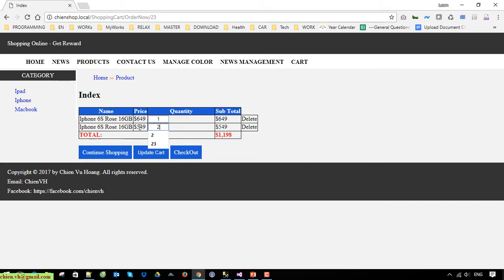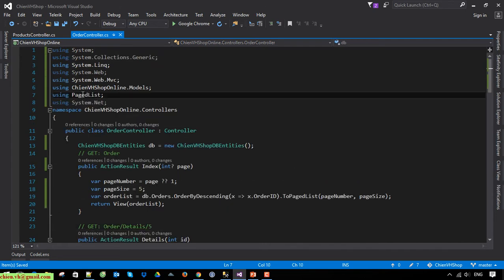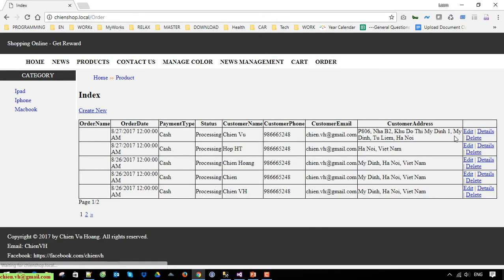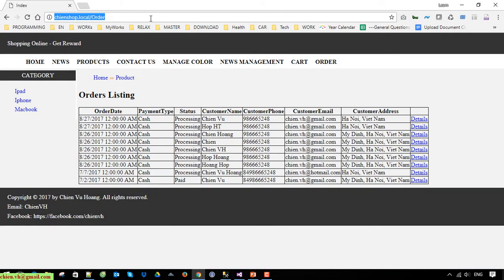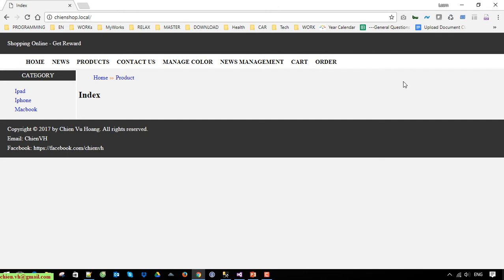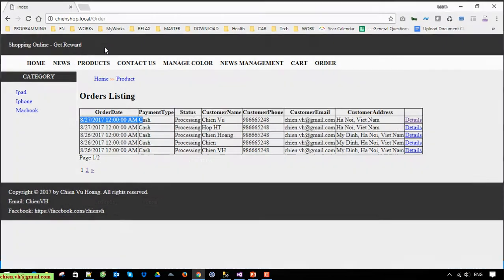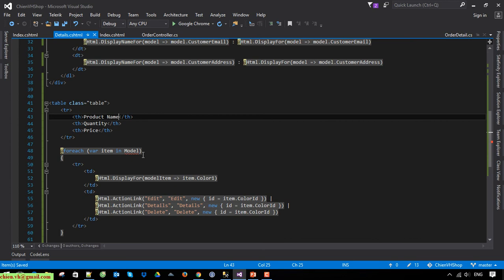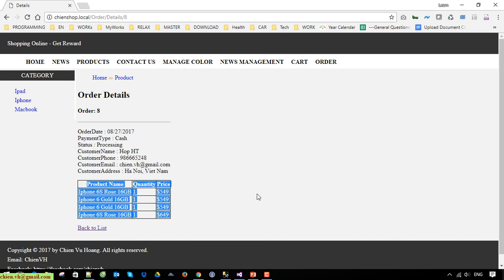#15 Order and Order Detail in MVC .Net Entity Framework | ASP.NET MVC Training Course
Work with Order & Order Detail in Asp.Net MVC & Entiy Framework.
Work with Shopping Cart feature in Asp.Net MVC & Entiy Framework.
Checkout feature in Shopping Cart in Asp.net MVC & Entity Frameeork.